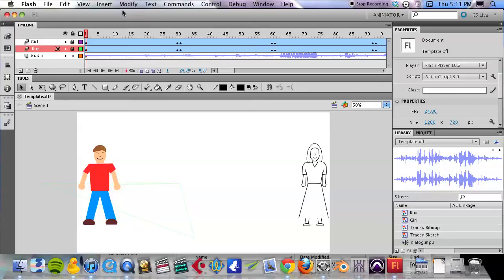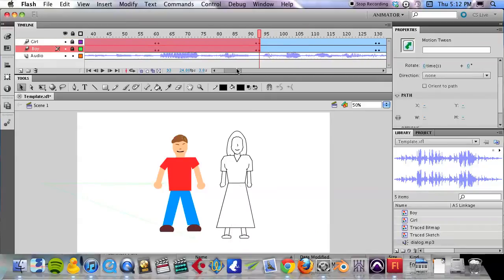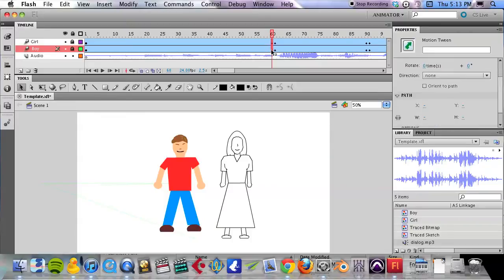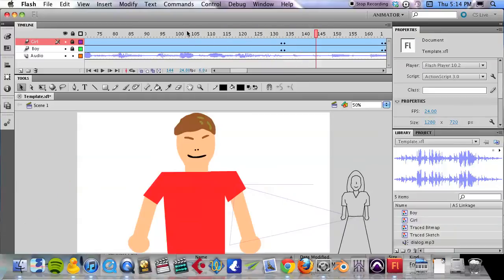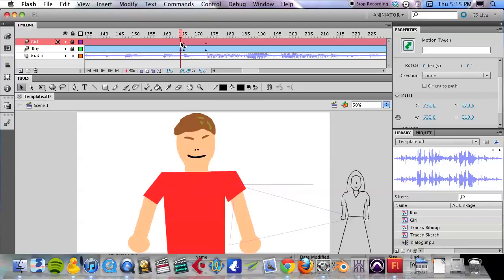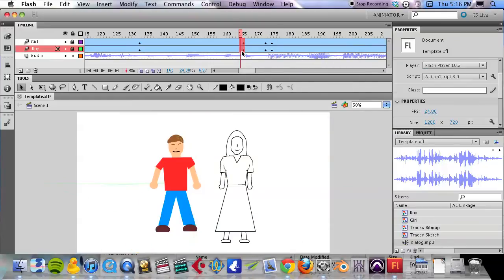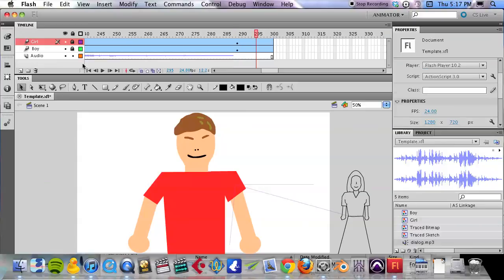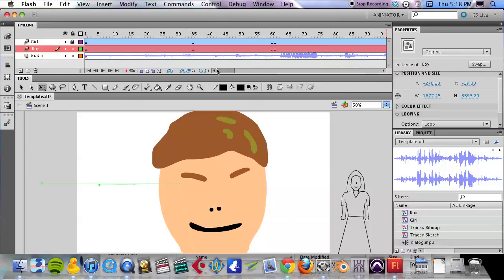Setting up the Scene Changes with the Audio - Flash CS5.5 Animation